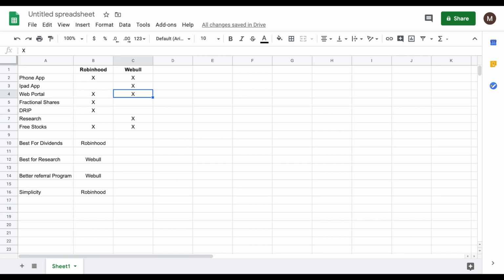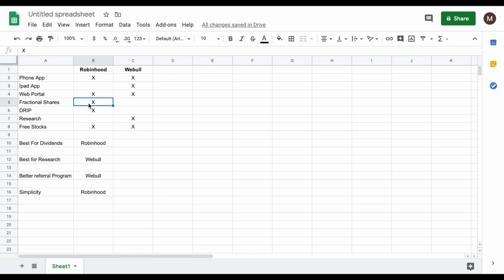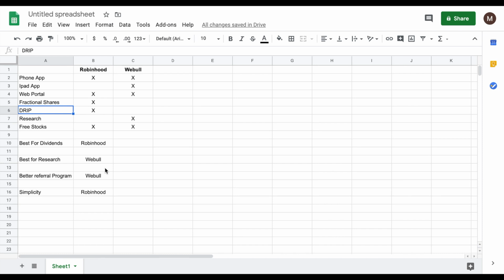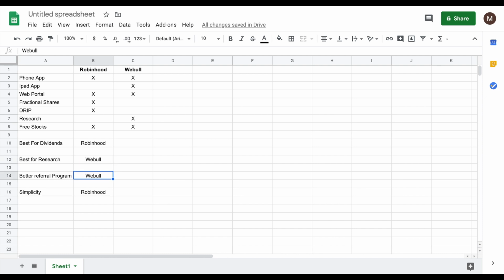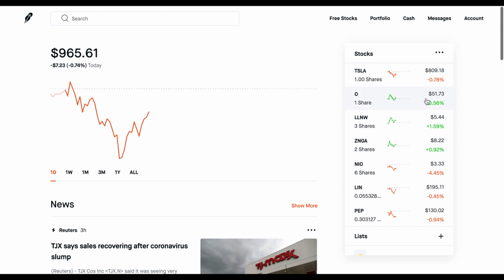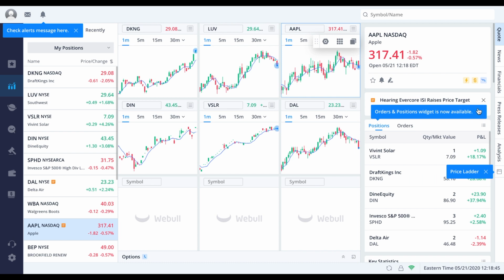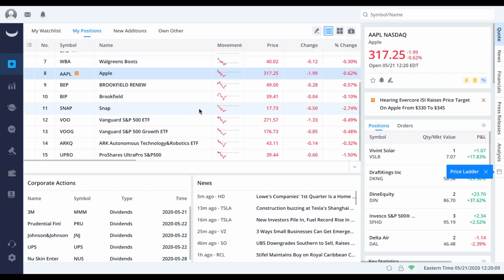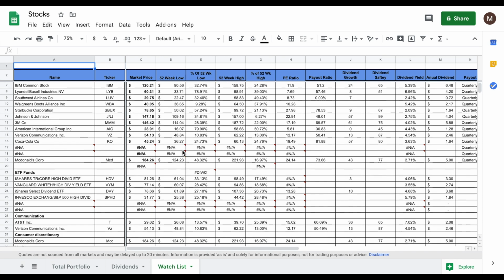Robinhood vs Webull Comparion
Comparison between Robinhood and Webull and which is better for you.

This is Part 3 where we compare Robinhood and Webull and which is best for you.

If would like to create a Robinhood Account and get a free stock use my referral

If would like to create a Webull Account and receive 2 free stock use my referral